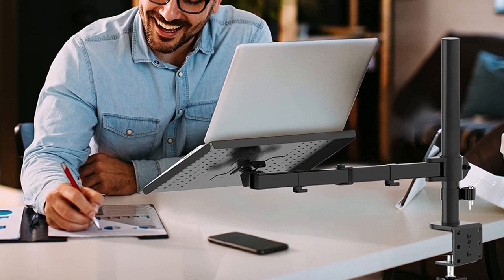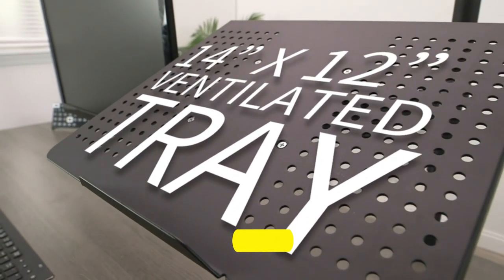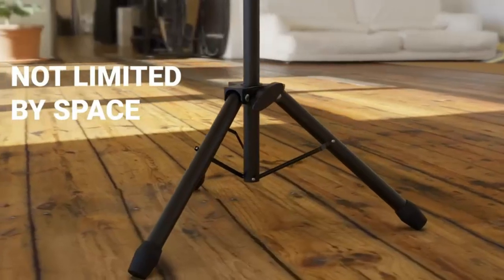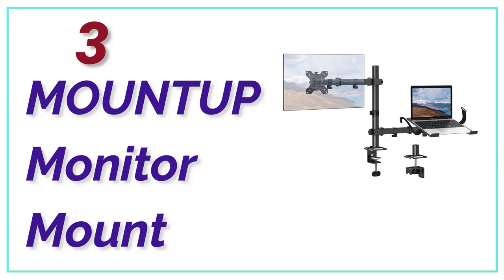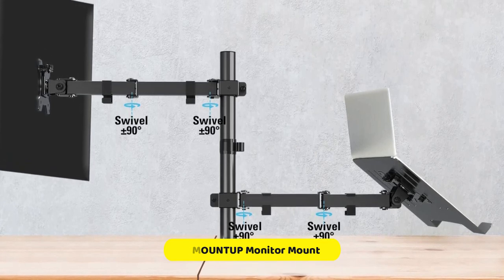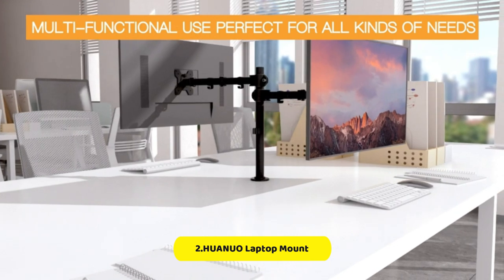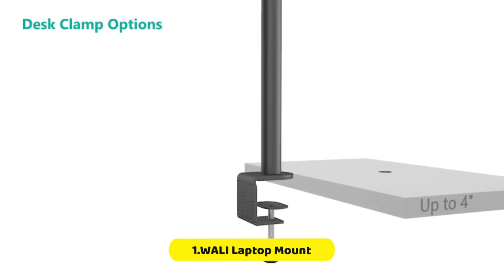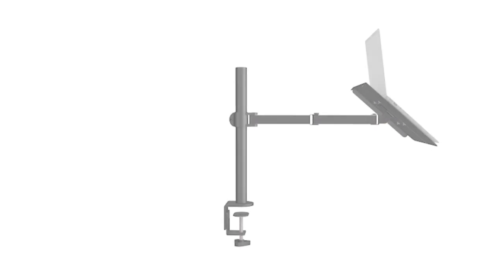Best Laptop Mount Stand: Say goodbye to neck and back pain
5. VIVO Single

4. Gas Spring

3. MOUNTUP Monitor Mount

2. HUANUO Laptop Mount

1. WALI Laptop Mount

A laptop mount stand is a device that securely holds a laptop or notebook computer in place while you work, providing a more ergonomic and comfortable workspace. It allows you to elevate your laptop to a more comfortable viewing height, reducing strain on your neck and eyes. With a laptop mount stand, you can also free up valuable desk space and create a more organized workspace.